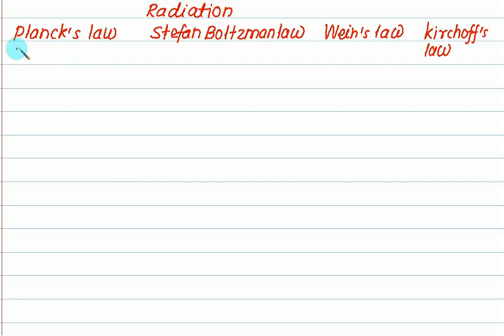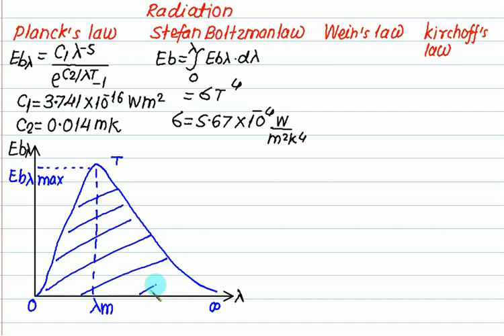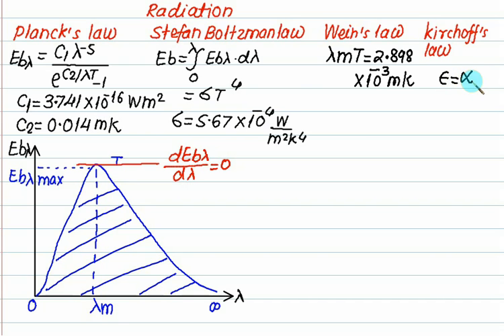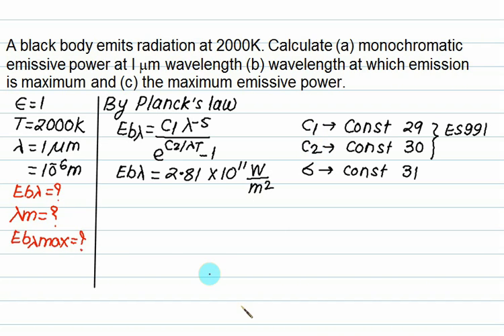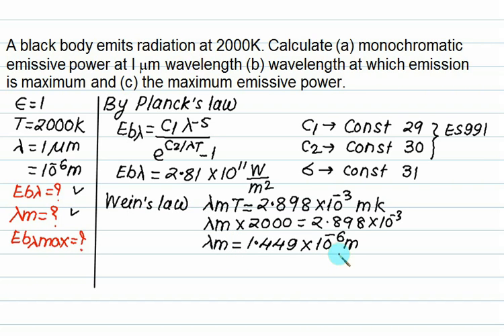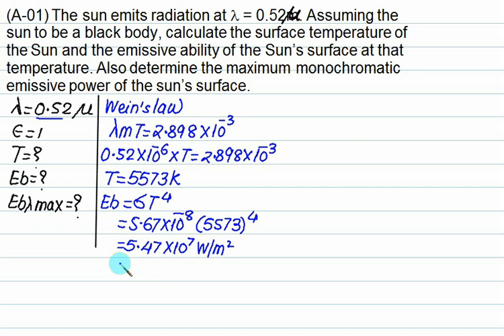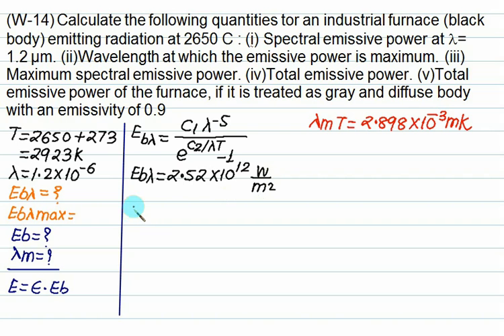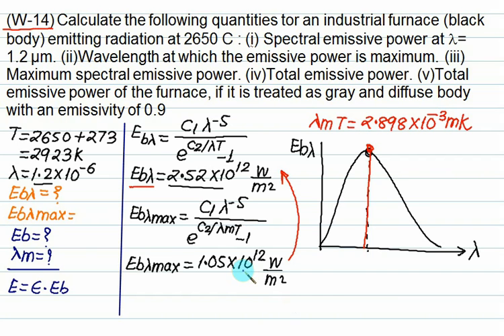02 Radiation HT numerical 1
Radiation heat transfer numericals based on Planck law, Stefan- Boltzman law, Wein's law